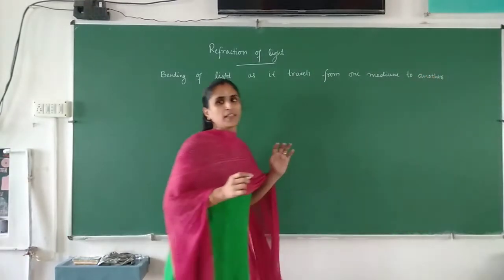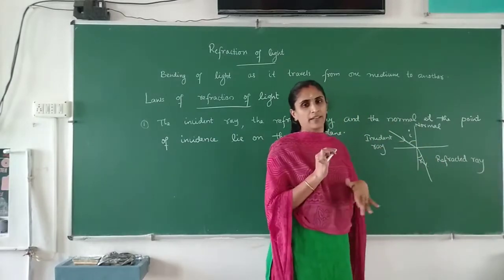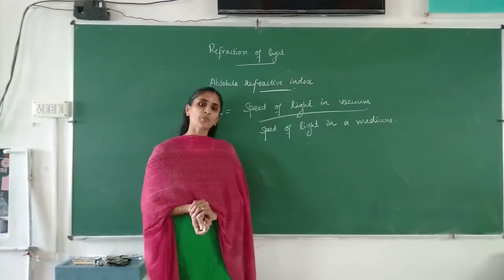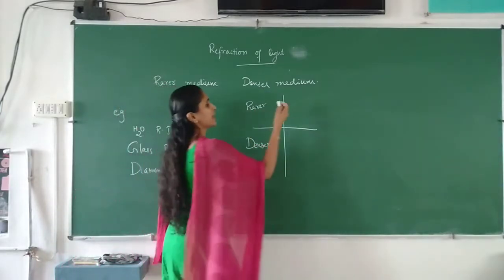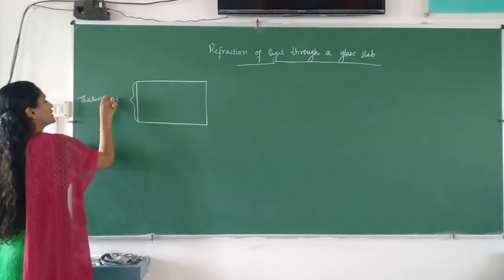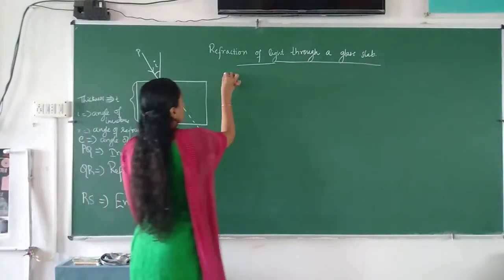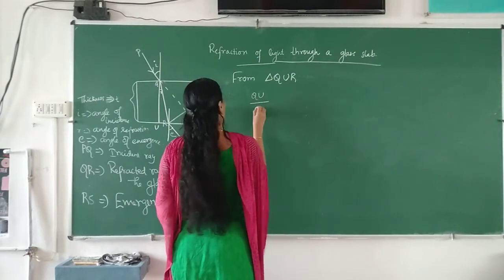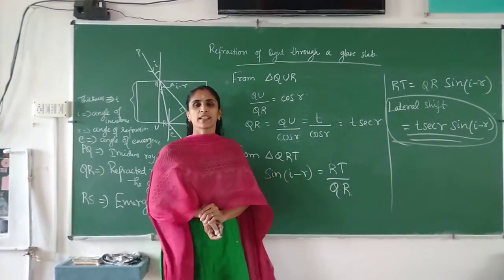Refraction Of Light , Laws of Refraction and Refraction of Light through a Glass slab